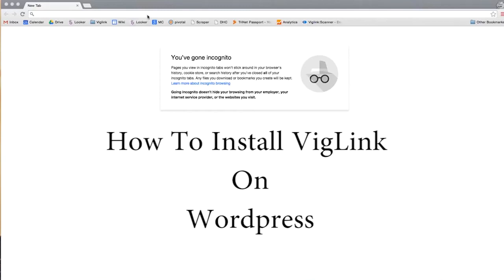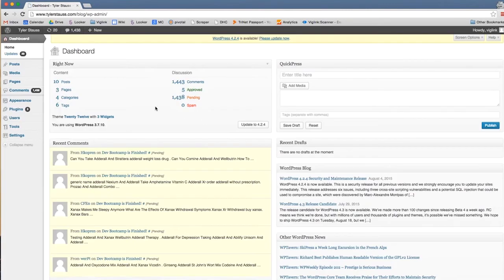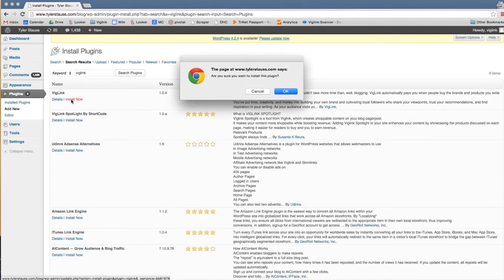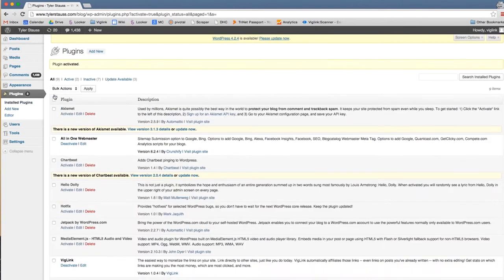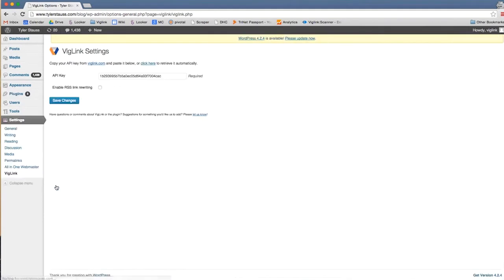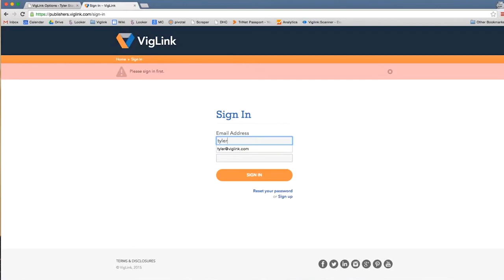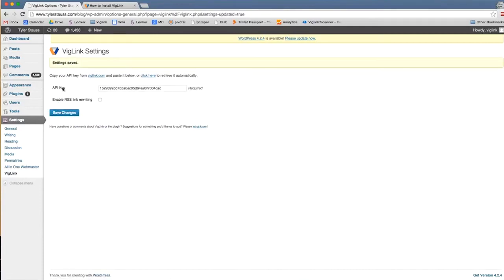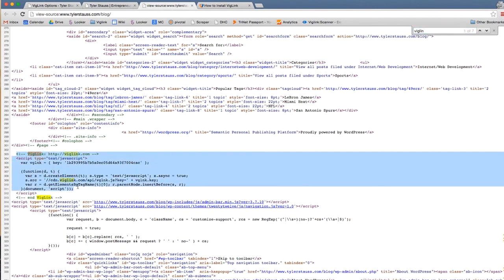Make Money By Installing VigLink Plugin on WordPress: Monetize Your blog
Detailed Step By Step Guide For: How To install and use Viglink on Wordpress using Viglink plugin on Wordpress.